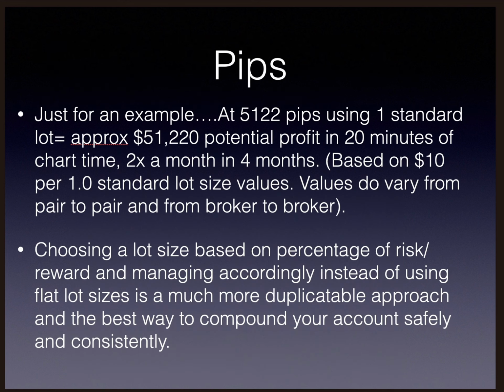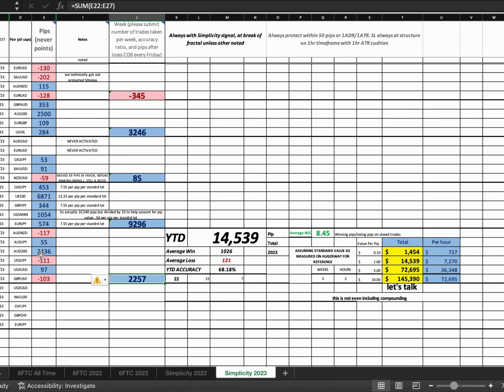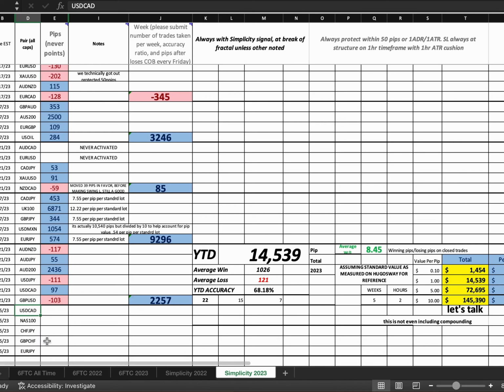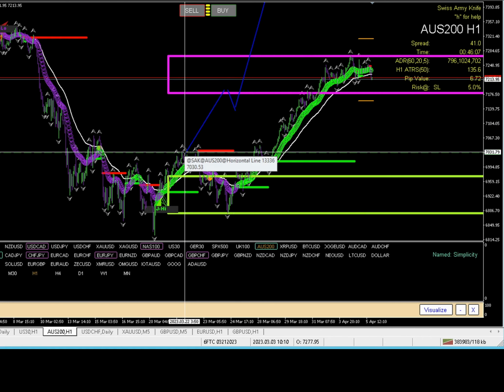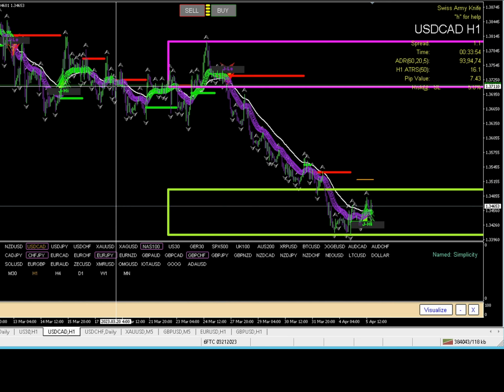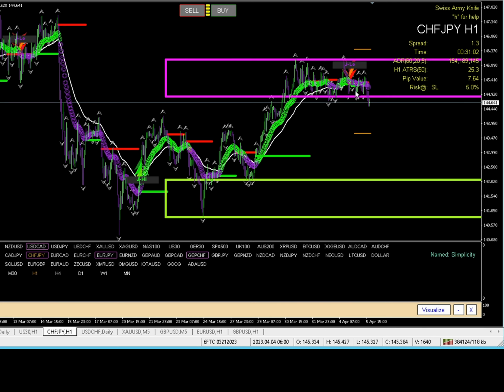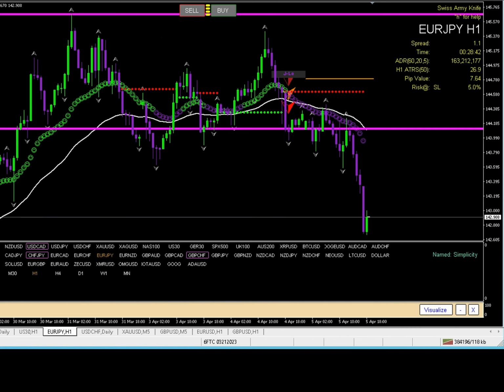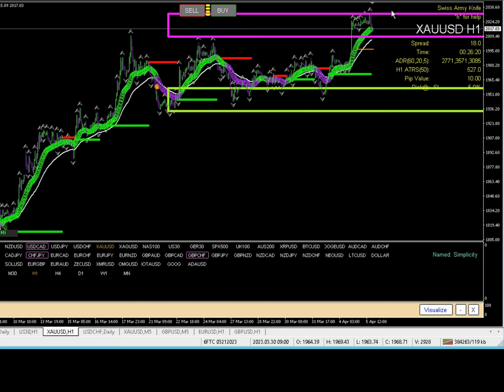$700 an hour!!! Forex swing trades that win!!! || Become a better trader || Swing trading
Here are a few forex swing trade ideas for you to try out this week. Trading doesn't have to be hard, you can get time and financial freedom, just trading 2 hours a month.

00:00 Intro
01:14 Trading Journal
06:29 Trade Review
10:59 USDCAD
12:00 NAS100
12:50 CHFJPY
14:48 EURJPY
15:54 GBPCHF
17:22 XAUUSD

1. Go to the link tree
3. Create a template for structure, (any template that will show the overall market can be used here).
4. Create a template for whatever strategy your eyes see best. I use 'Jenny’s Golden Strategy' & Simplicity by Super EZ Forex
5. Learn a strategy.
6. Find a coach or mentor & stick with them, practice your skillset, learn management & stay the course. ⏳
That’s it :)